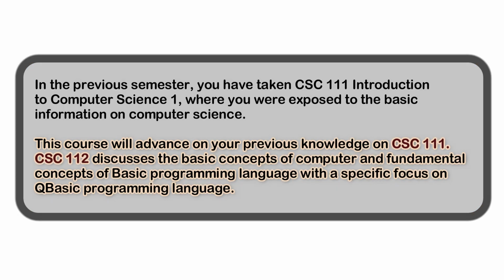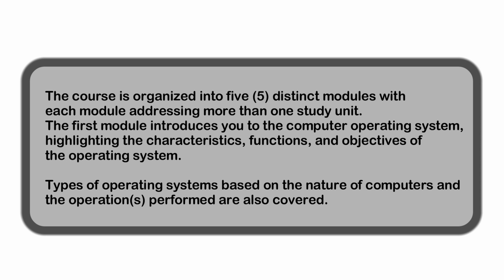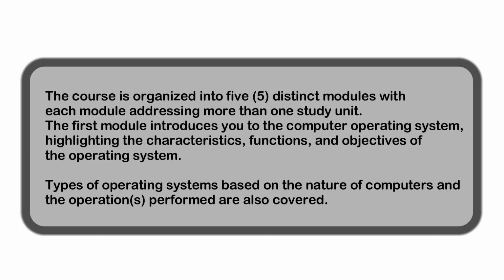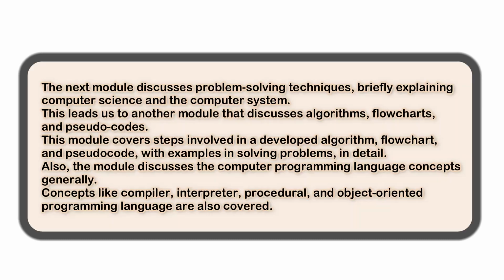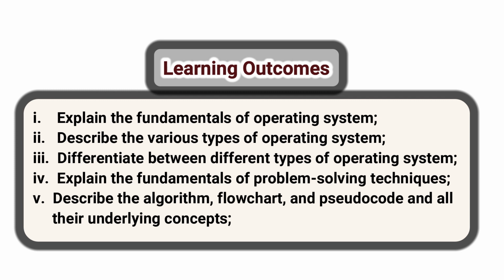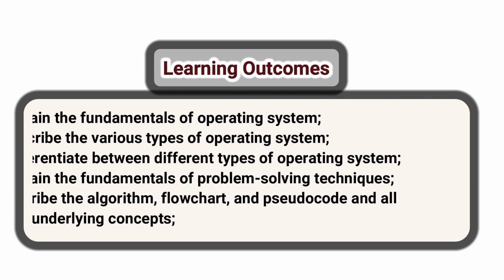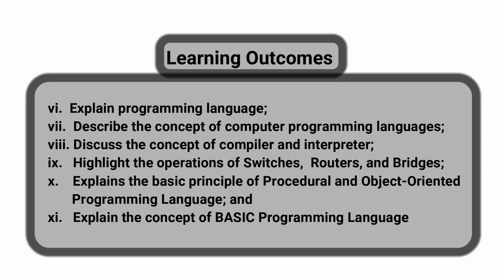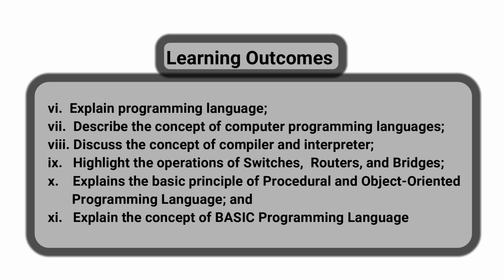CSC 112 Intro